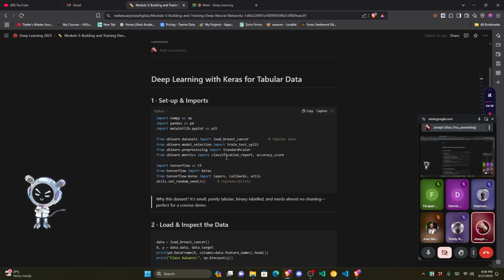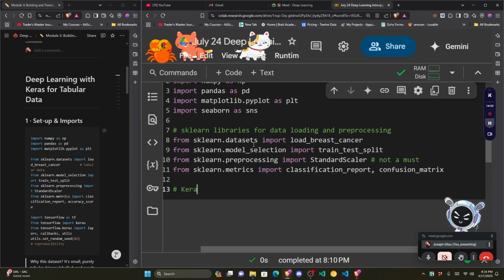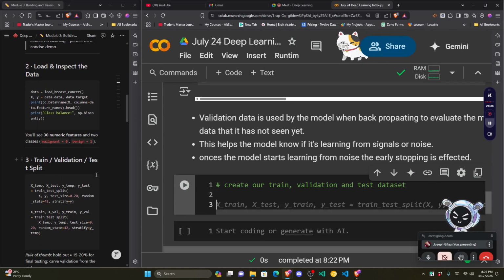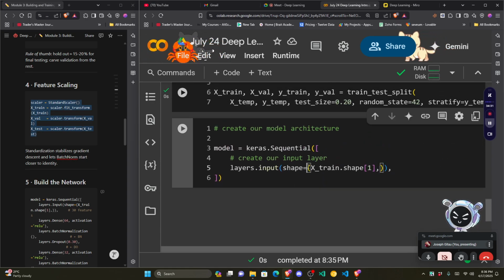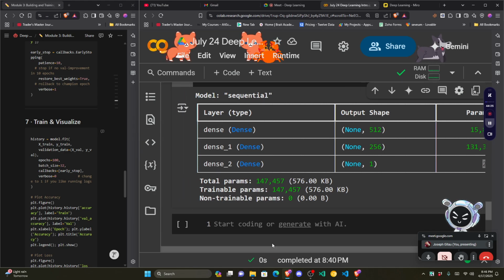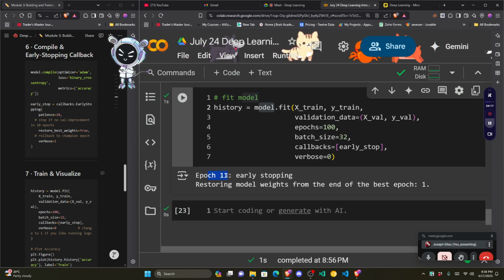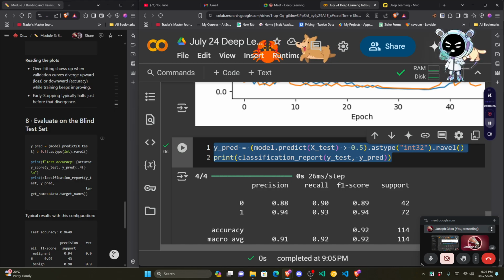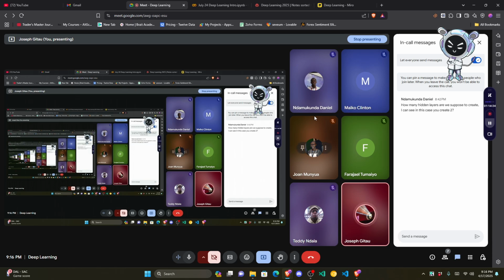Neural Networks Practical Session